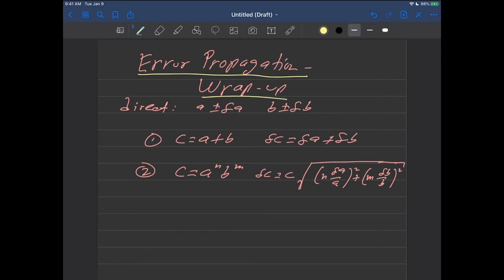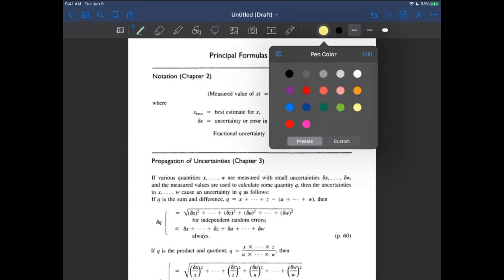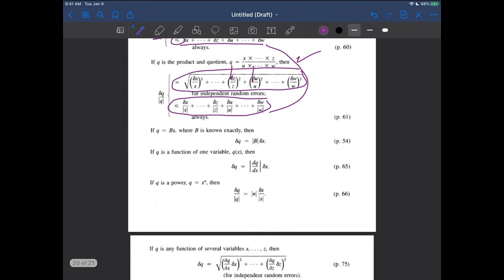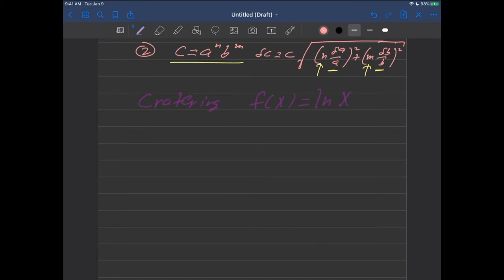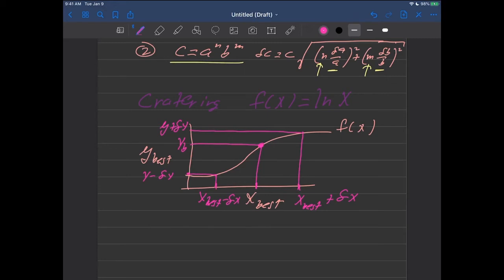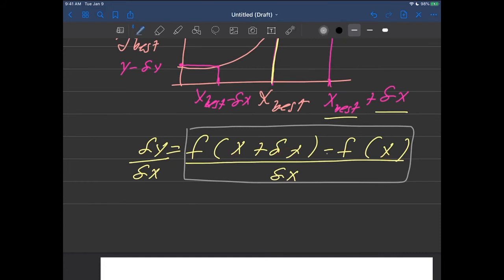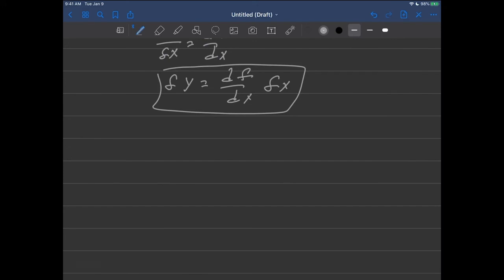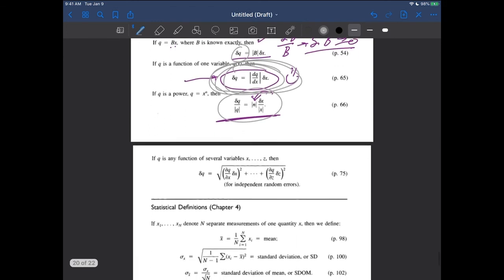009 front cover and function